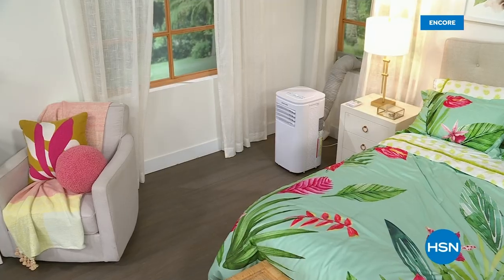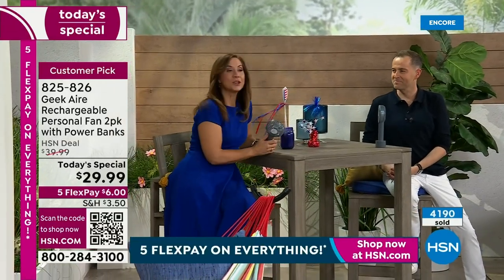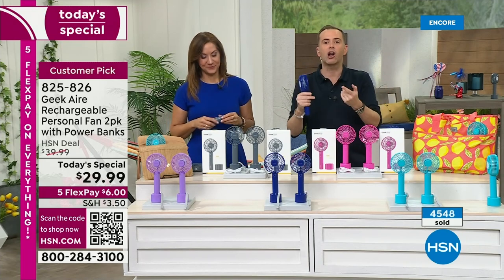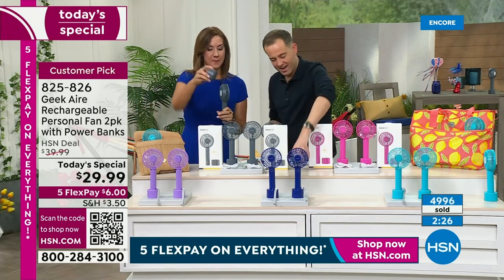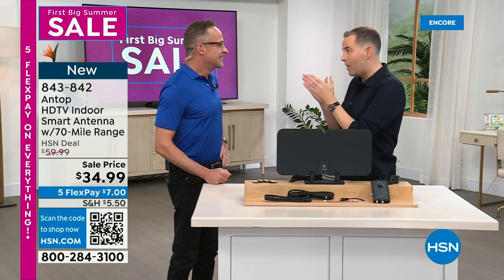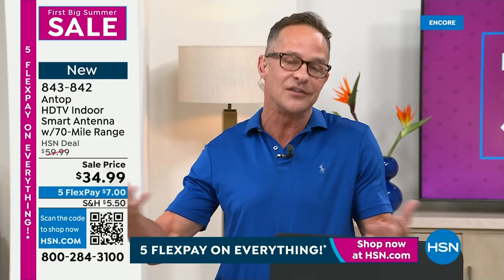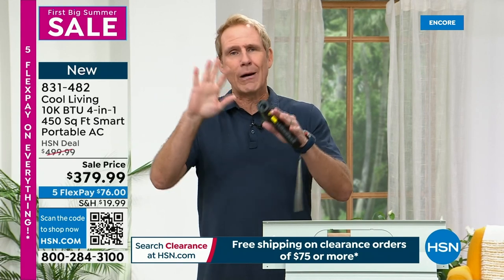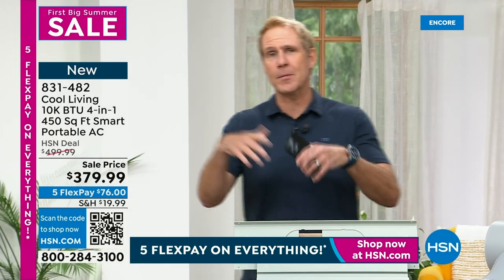HSN | First Big Summer Sale - Geek Aire 05.26.2023 - 03 AM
Save BIG on heating and cooling must-haves.